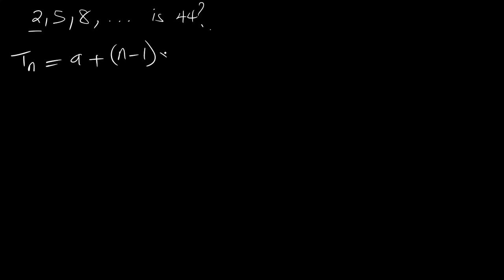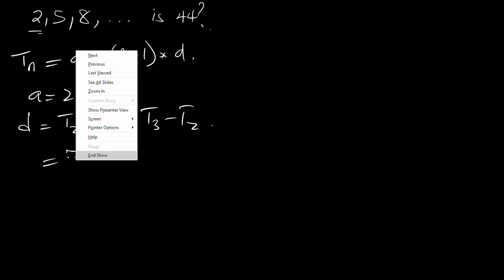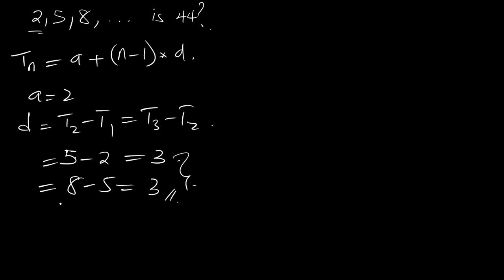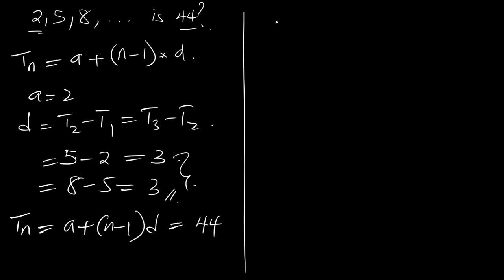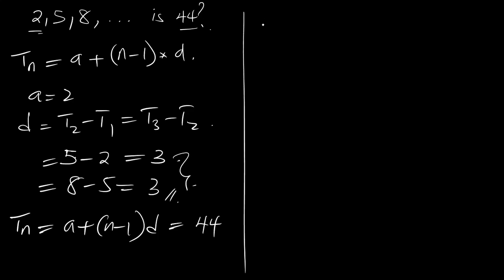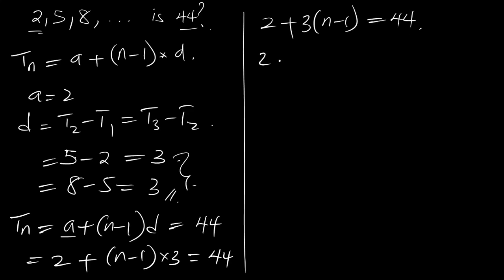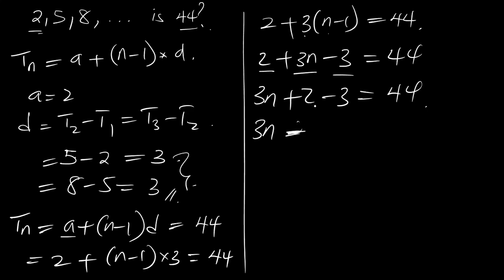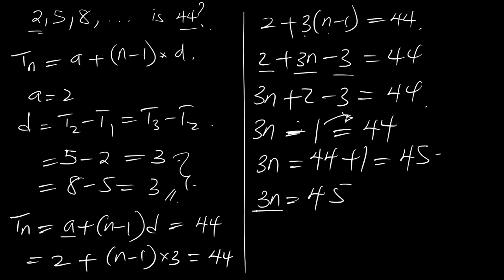Which term is 44 in the Arithmetic progression sequence 2, 5, 8,